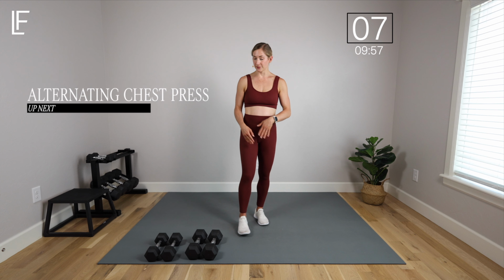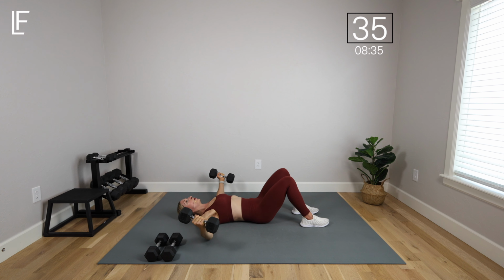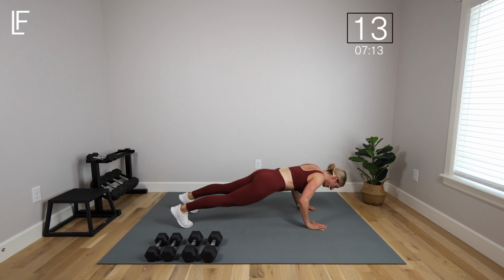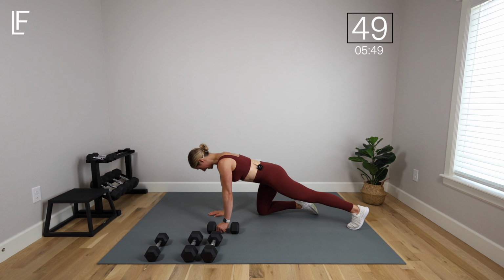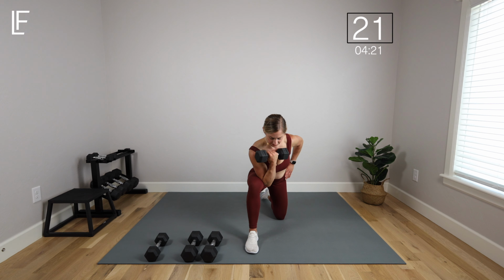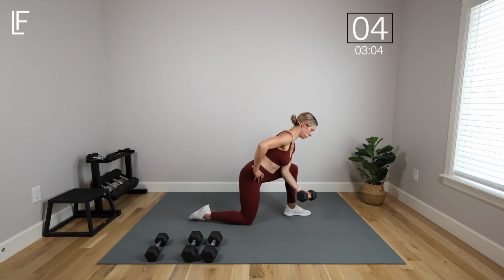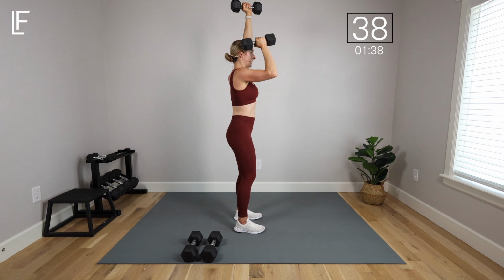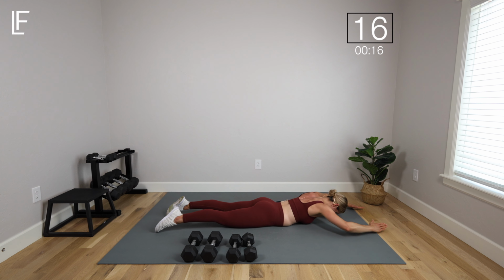15 Day Postpartum Fitness Challenge - Day 8 - 10 Minute Upper Body Strength - Lauren Fitter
Join me for the 15 Day Postpartum Fitness Challenge! 15 workouts to challenge your endurance, strength, mobility and improve your overall fitness! Today is Day 8: a 10 Minute Upper Body Strength Workout.

In this at-home postpartum workout, we use dumbbells for chest and shoulder press exercises, tricep extensions, concentration curls, shoulder raises, and more.

Looking for more guidance on postpartum nutrition and exercise?

Follow along for more healthy lifestyle tips and products!

Please consult your physician before beginning any exercise regimen. This is my personal workout routine and may not be appropriate for you. By participating in this workout video, you agree to do so at your own risk.

Lauren ✨